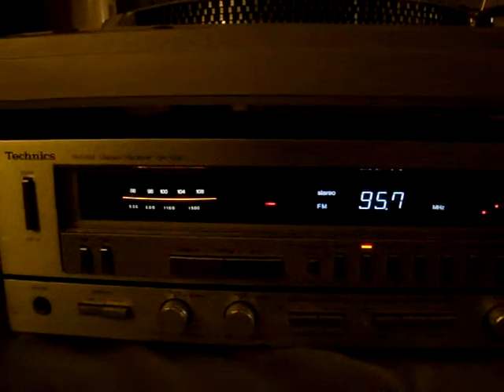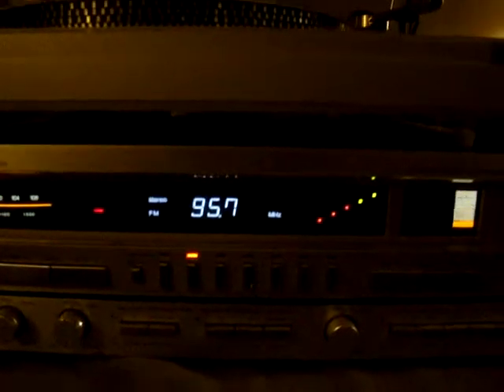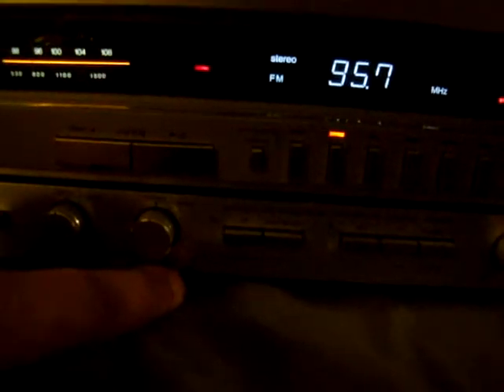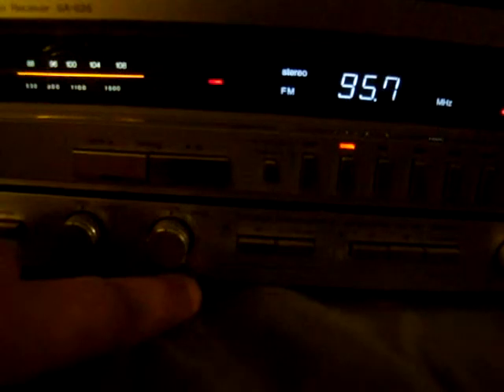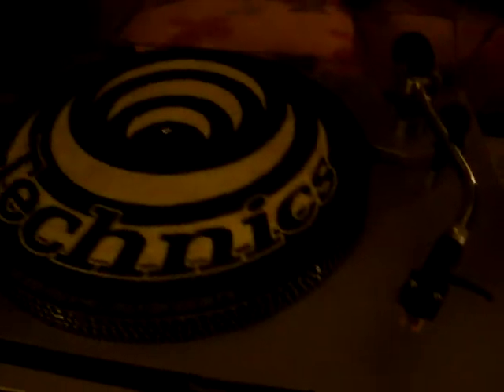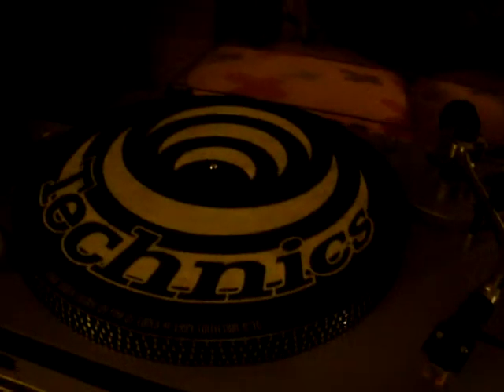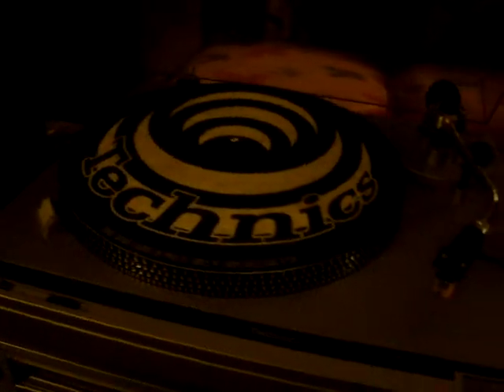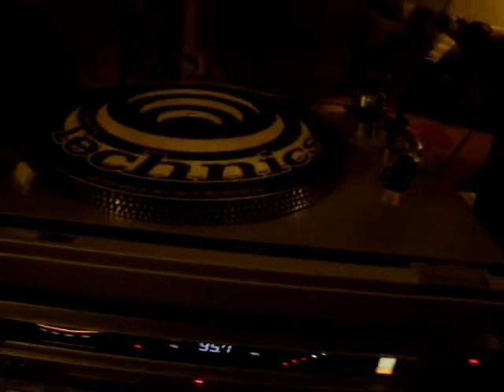Technics SA-626 Receiver & Technics SL-B2 Turntable finds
I do apolagize for the lack of lighting. Didn't look that bad while filming. I have some more vintage audio finds that I will be pairing up & selling on Kijiji. The first is a SA-626 receiver that was made in 80-81. It has digital & analog tuner readout. A channel memory backup, powered by 3 AA batteries in the back. It's 65 watts per channel @ 8 ohms. The other unit is a SL-B2 turntable made in 81-82. Other than some scratches on the dust cover, the unit is in excellent shape. Lastly, I'm throwing in a pair of AcousticLab 2 way, bass reflex, 70w speakers. Both units & speakers appear to have come from smoke free enviroments. The speakers are the same ones I used in the Yamaha receiver video.